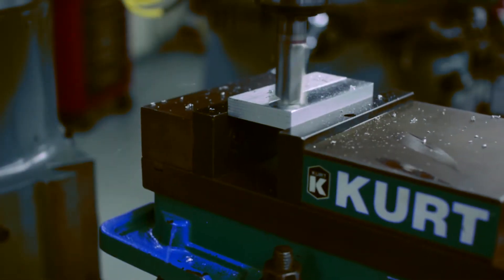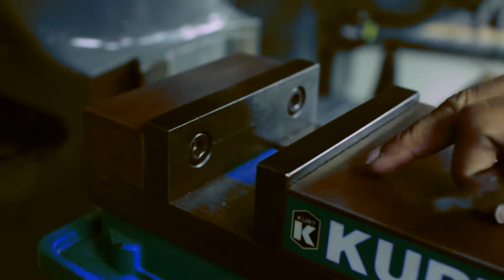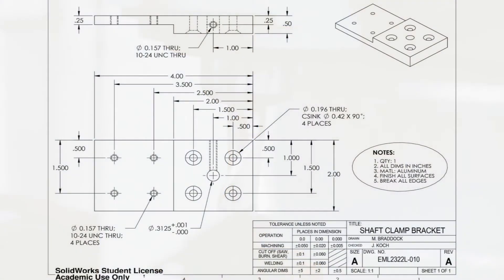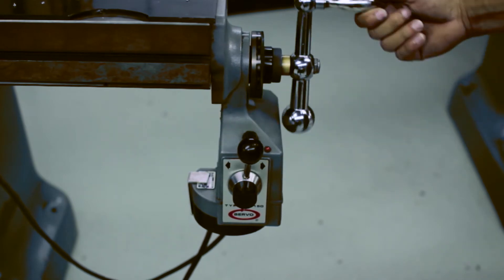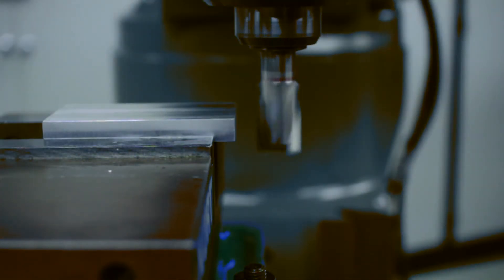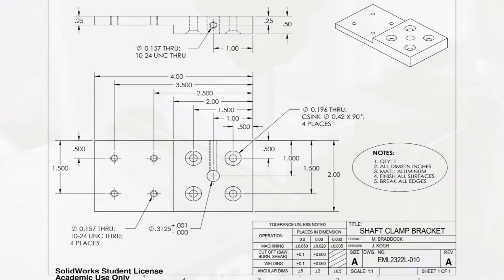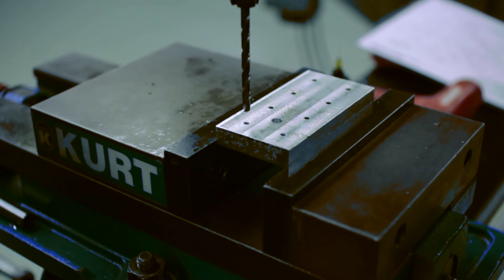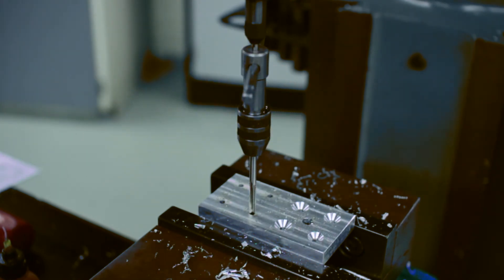Milling Machine: Assigned Part Review